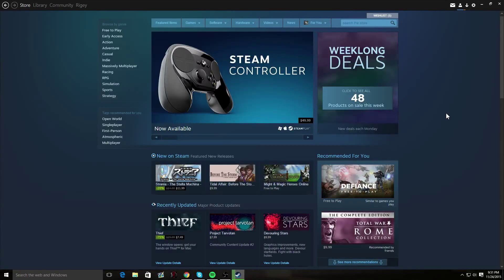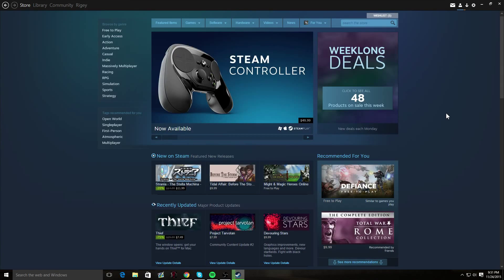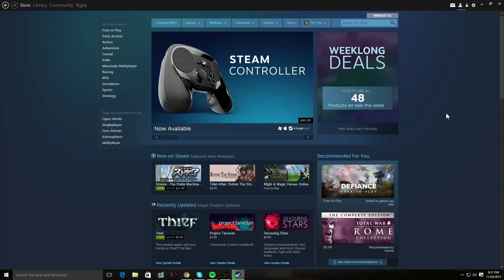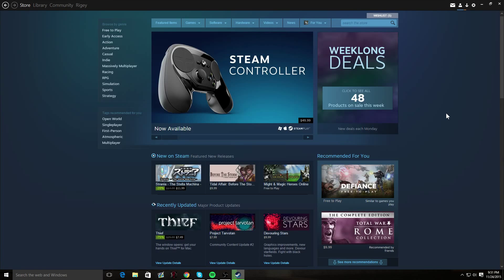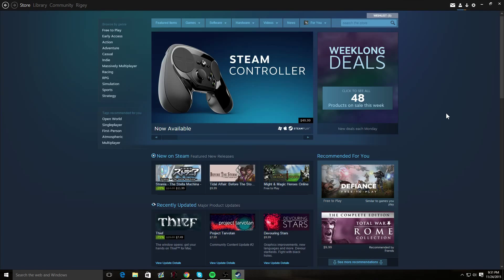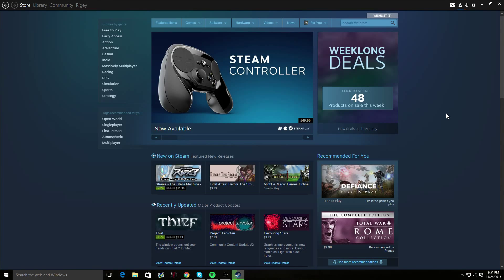Playstation 4 Giveaway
DM US IF YOU SEE YOUR NAME IN THE ANNOUNCEMENT VIDEO FOR THE WINNER

GOOD LUCK